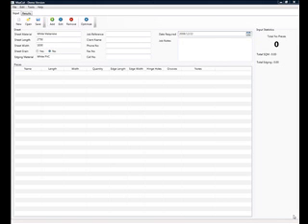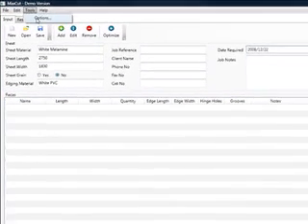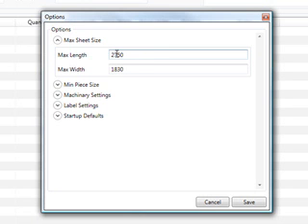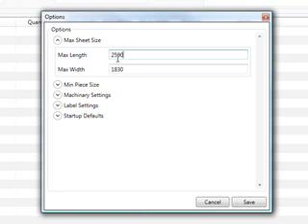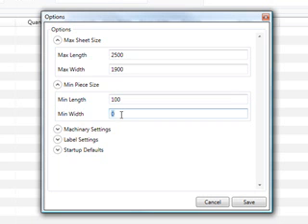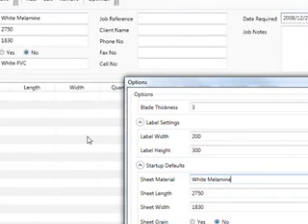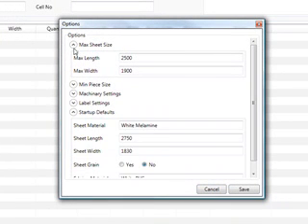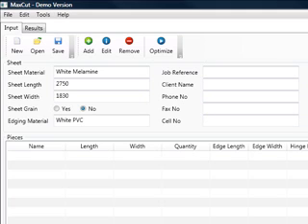MaxCup Options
MaxCut Options - Howto setup the board optimiser